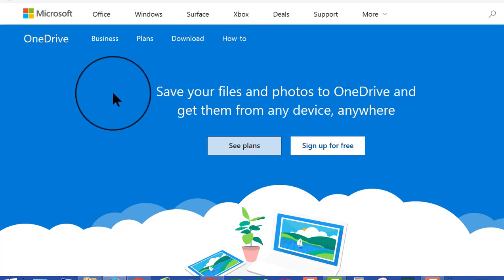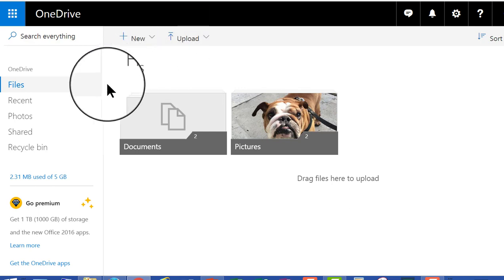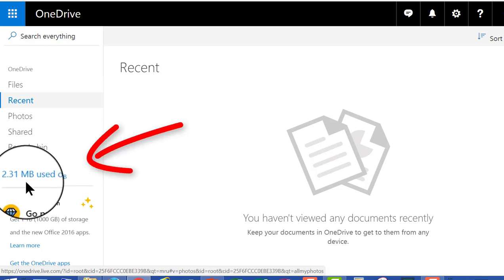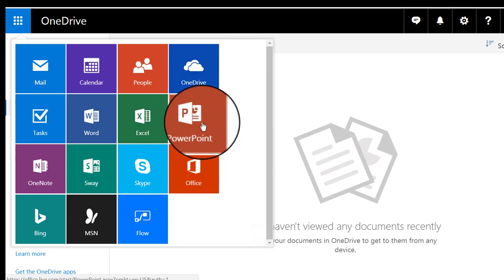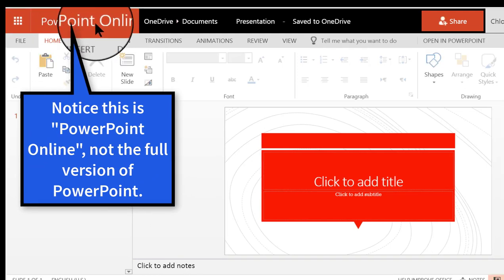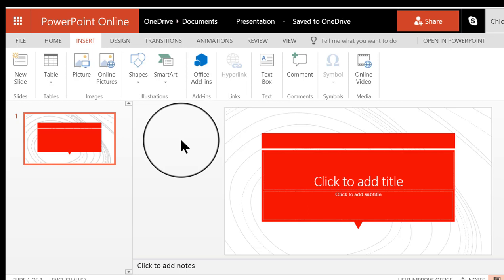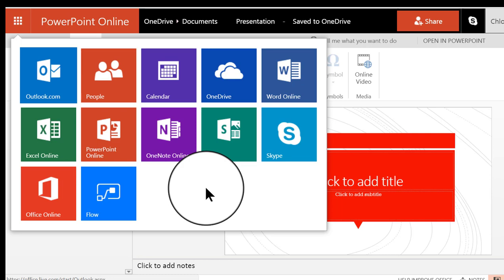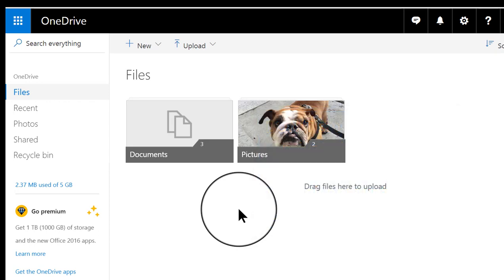How to Use OneDrive and PowerPoint Online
Demonstrates how OneDrive works as well as "PowerPoint Online" as opposed to the full version of PowerPoint 2016 software. Includes important tips on how to use OneDrive safely.